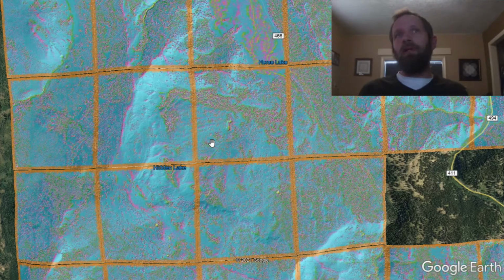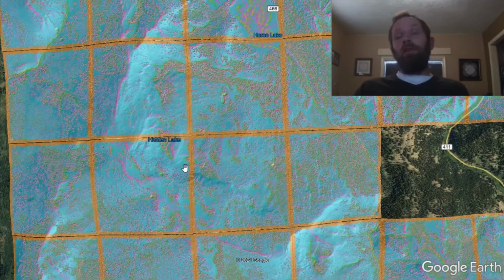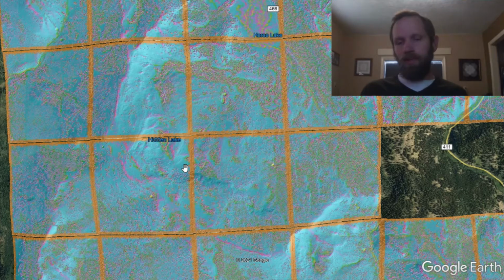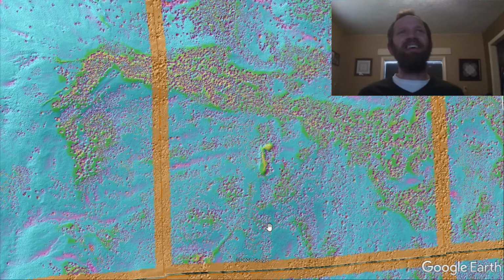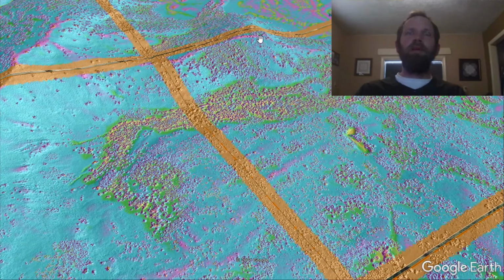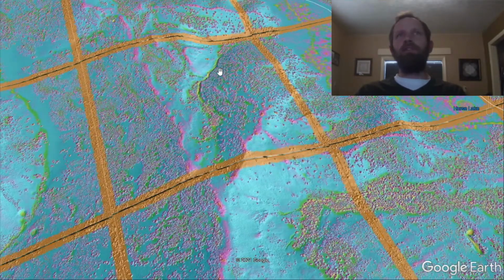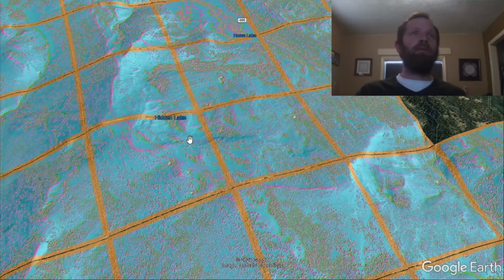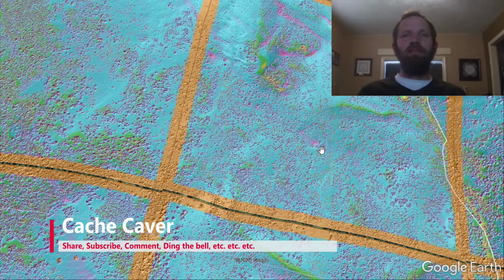Cave Exploration & Discovery: Digital Ridge Walking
I discuss using LIDAR data and computer processing to find possible cave entrances.  I discuss the idea of Localized Elevation and show the digital analysis results for southern Idaho and with a little bit of overlap into Northern Utah.

The git repository for the software I wrote to analyze the data is found
I've let the documentation get kind of out of date the last couple of days.  But it's all there.  I'm afraid if your not a computer programmer the software won't be very useful to you, but your welcome to try.  I'm willing to help within reason.